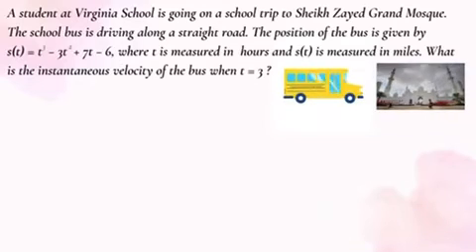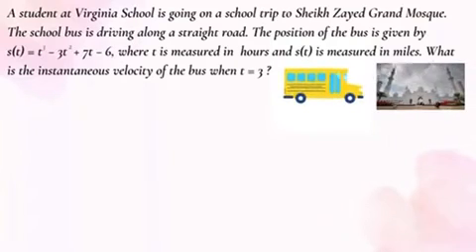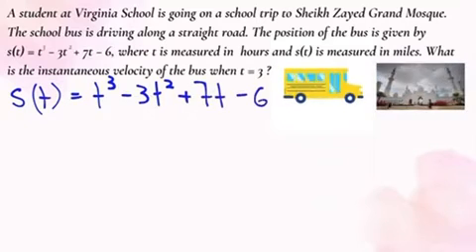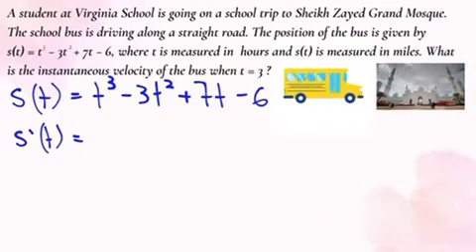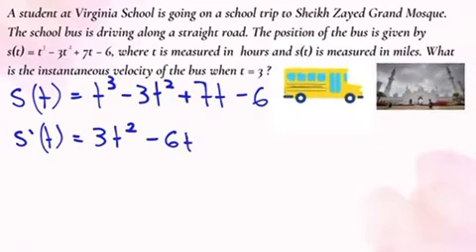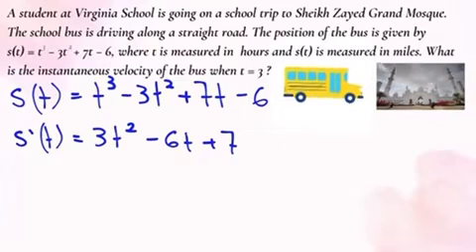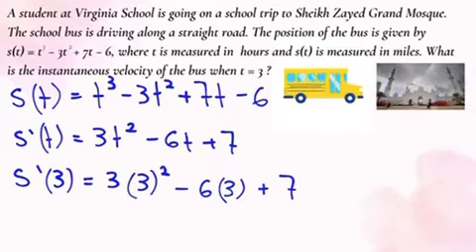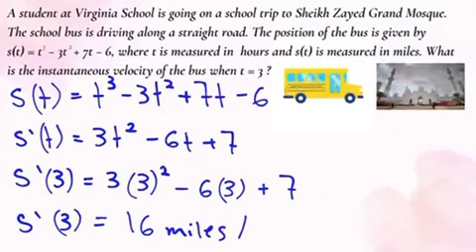Motion Problems: Find the instantaneous velocity of a bus, given the position function.